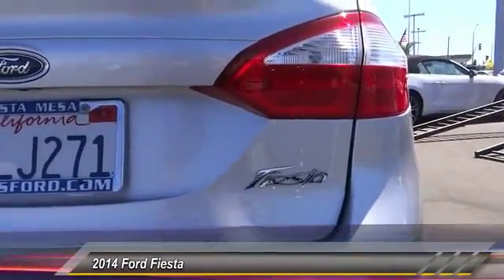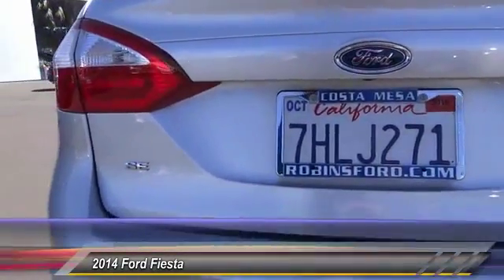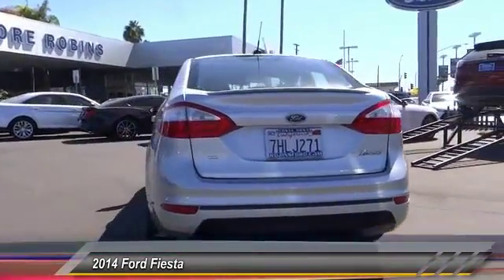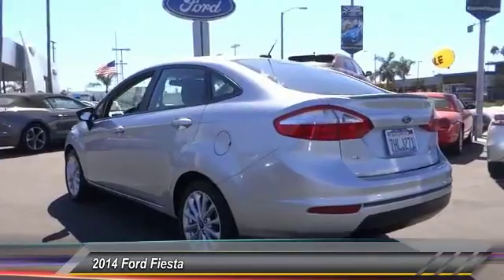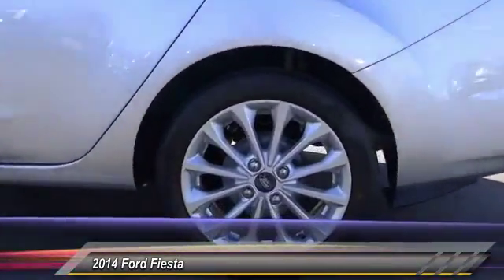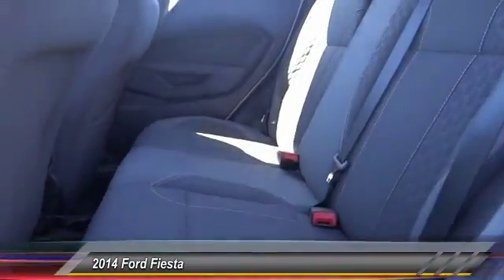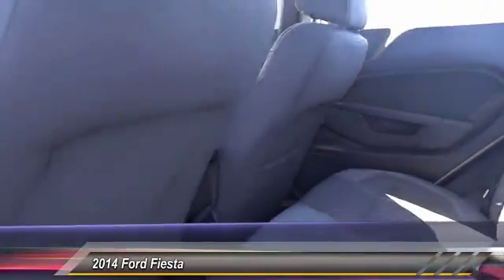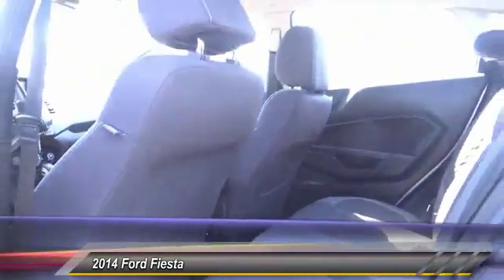2014 Ford Fiesta COSTA MESA,NEWPORT BEACH,HUNTINGTON BEACH & IRVINE P133421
Costa Mesa Ford, New Ford, Used, serving Newport Beach, Huntington Beach, Irvine, Fountain Valley

Visit Theodore Robins Ford for a variety of new and used cars by Ford, serving Costa Mesa, California. We serve Newport Beach, Huntington Beach, Irvine and Fountain Valley and are ready to assist you!
2014 Ford Fiesta 4dr Sdn SE

THEODORE ROBINS FORD PROUDLY SERVING COSTA MESA, HUNTINGTON BEACH, IRVINE, NEWPORT BEACH, ORANGE COUNTY, AND SURROUNDING SOUTHERN CALIFORNIA LOCATIONS. THIS SILVER 2014 Ford FIESTA IS EQUIPPED WITH A 1.6L I4 Ti-VCT, AUTOMATIC TRANSMISSION, AND RECEIVES AN ESTIMATED 28 City/36 Hwy MPG. 2014 Ford FIESTA 4dr Sdn SE SUPER CLEAN. Equipment Group 200A, Equipment Group 201B, SE Appearance Package (Driver Seat Adjustable Lumbar Support, Fog Lamps, Leather Shift Knob, Leather-Wrapped Steering Wheel, Rear Decklid Spoiler, SIRIUS Satellite Radio, and SYNC Communications & Entertainment System), Ford Certified, Navigation, and Wheels: 16 Sparkle Silver Aluminum. $ $ $ $ $ I knew that would get your attention! Now that I have it, let me tell you a little bit about this attractive-looking 2014 Ford Fiesta. It's perfect for both families AND automotive aficionados. Ford Certified Pre-Owned means you not only get the reassurance of a 12Mo/12,000Mile Comprehensive Warranty, but also up to a 7-Year/100,000-Mile Powertrain Limited Warranty, a 172-point inspection/reconditioning, 24/7 roadside assistance, trip-interruption services, rental car benefits, and a complete CARFAX vehicle history report. Completely Satisfying Customers Since 1921. Stock #: P133421 | VIN: 3FADP4BJ1EM133421 | 2014 Ford Fiesta 4dr Sdn SE Theodore Robins Ford